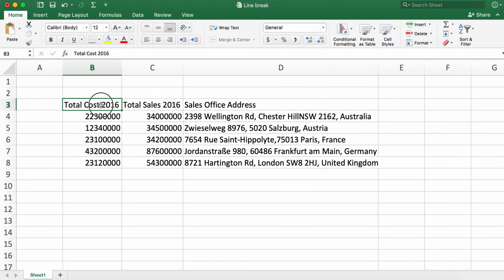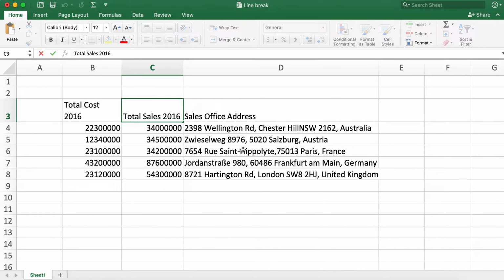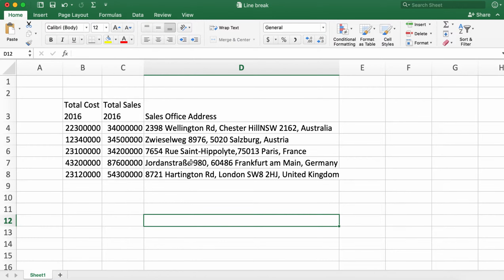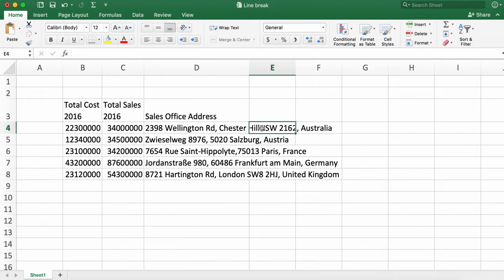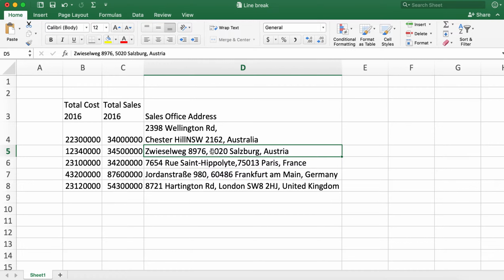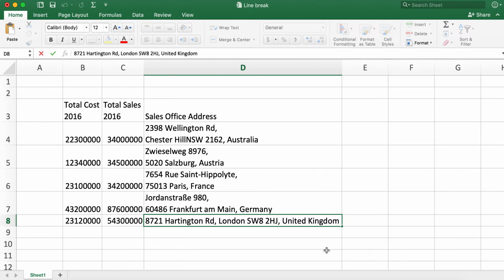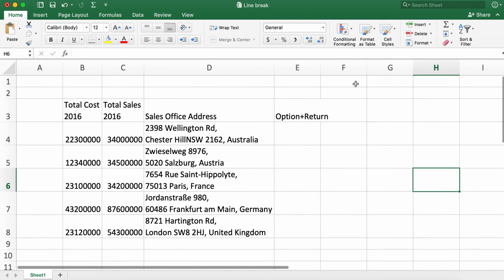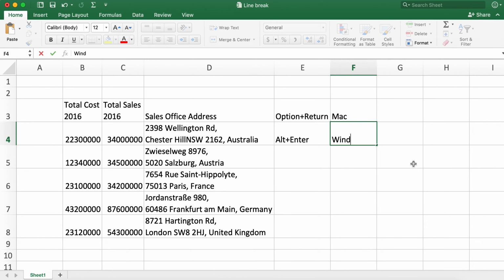How to add line break inside a cell in Excel (MAC)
This video explains how to add line break inside a cell in Excel in Mac. Hope this video helps you all.